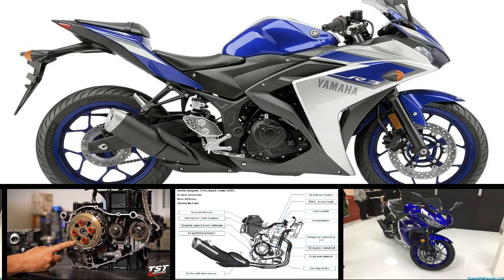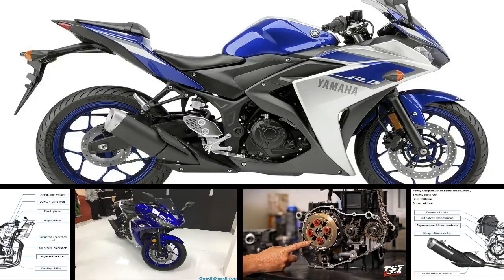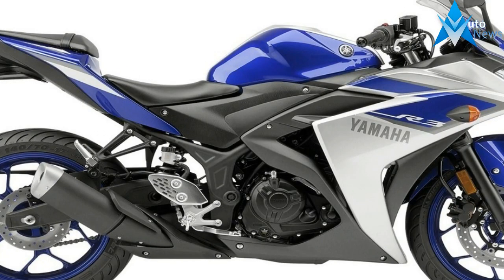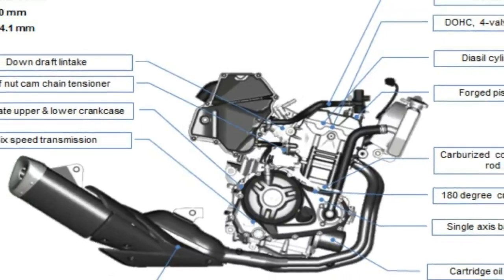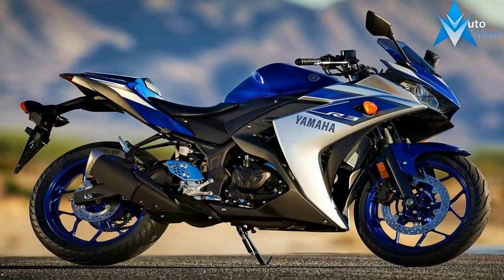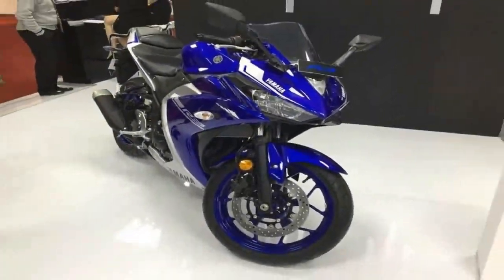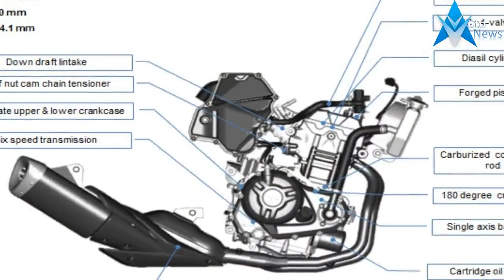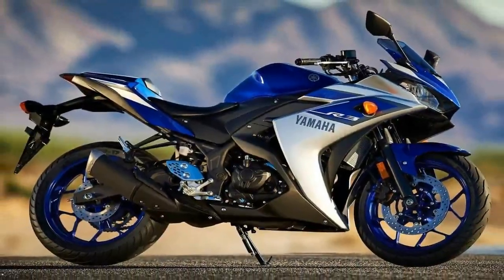MUST WATCH !!! Yamaha R3 Engine and Spec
Engine Type321cc liquid-cooled, DOHC inline twin-cylinder; 8 valves
Bore x Stroke68.0mm x 44.1mm
Compression Ratio11.2:1
Fuel DeliveryFuel Injection
IgnitionTCI: Transistor Controlled Ignition
Transmission6-speed; multiplate clutch
Final DriveChain

$5,299 - ABS - Raven - Available From February 2018

$5,299 - ABS - Vivid White - Available From February 2018

$4,999 - Raven - Available From Feburary 2018

$4,999 - Team Yamaha Blue - Available From February 2018